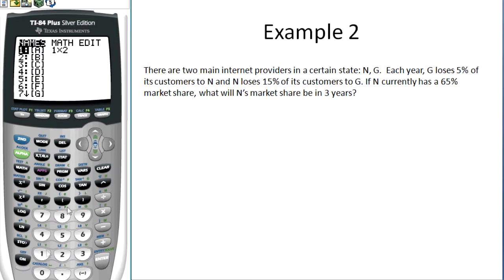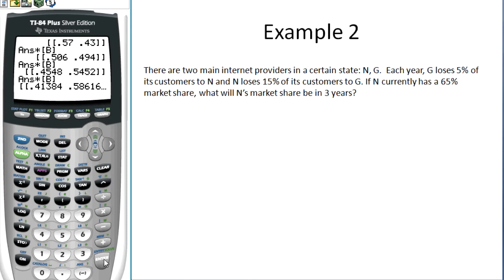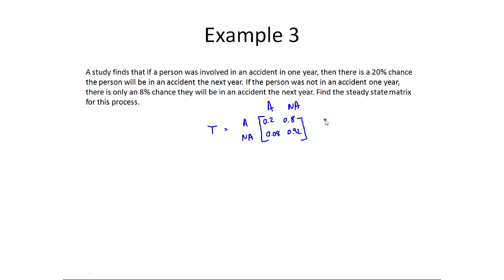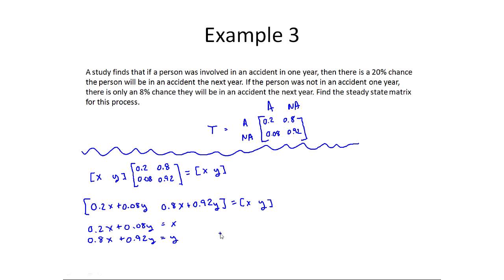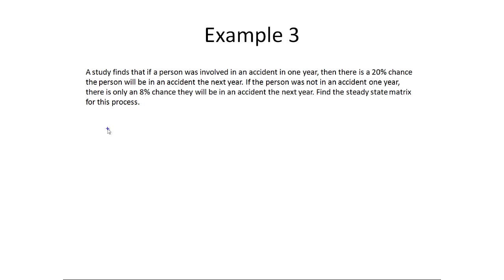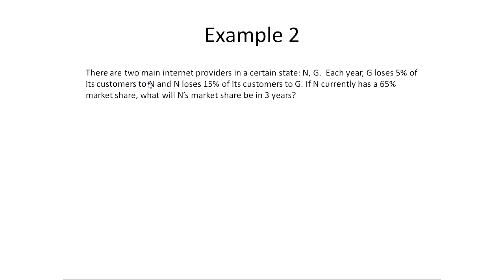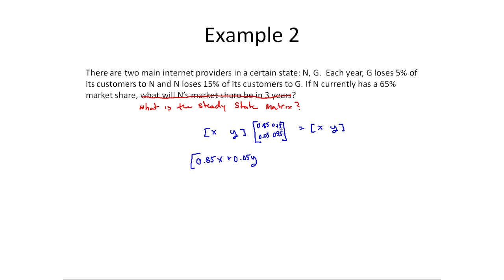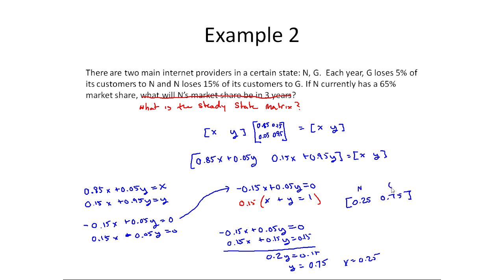MTH 143 Markov Chains Part 2